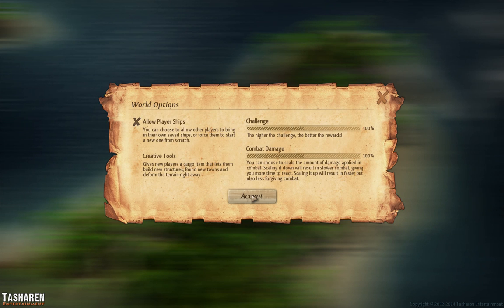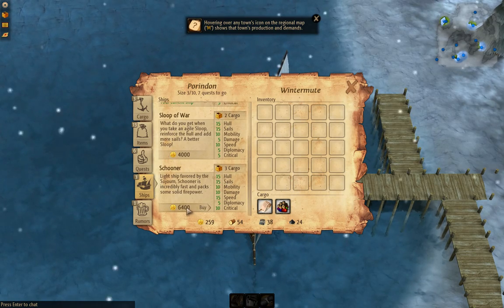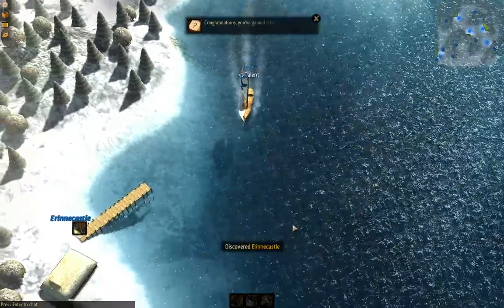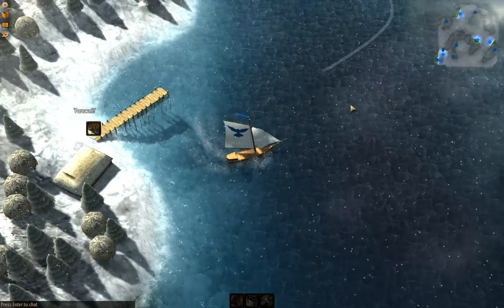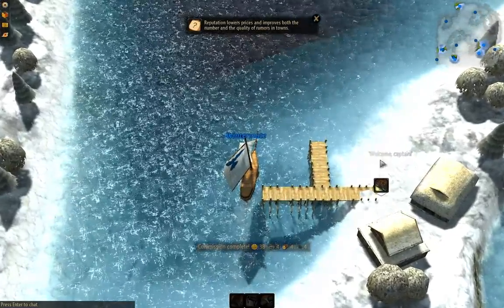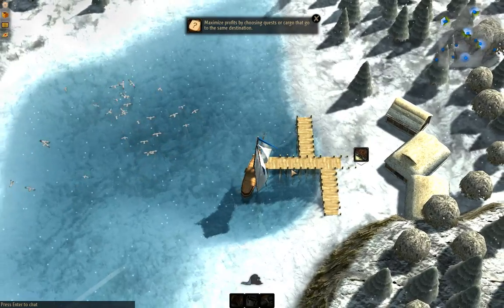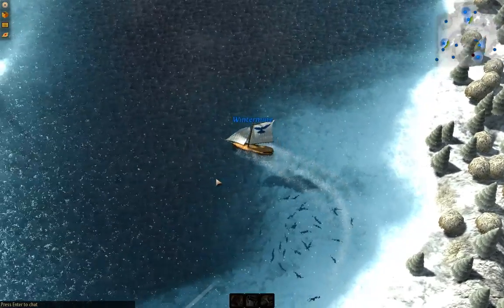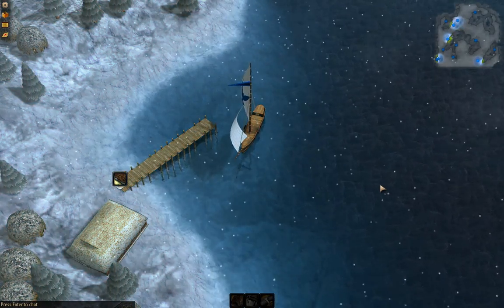Windward EARLY ACCESS (native on Fedora 20 Linux)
Windward is a procedurally generated RPG piracy simulator.  You captain a ship, visit various ports and complete quests that are available there.  You can also recover salvage and wage war against pirates, or be a pirate yourself, then use the proceeds to buy a bigger, better ship.

This video shows the basic game mechanics (though I haven't got to combat yet), sailing around picking and completing quests.  It looks nice and seems like it could be a lot of fun, especially if you're into multi-player.